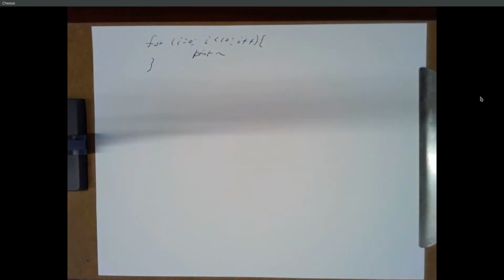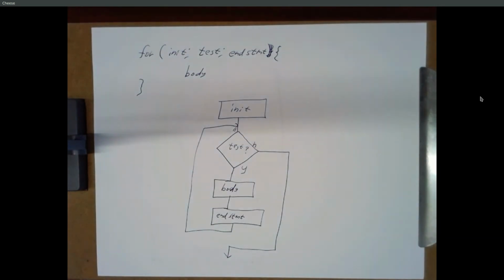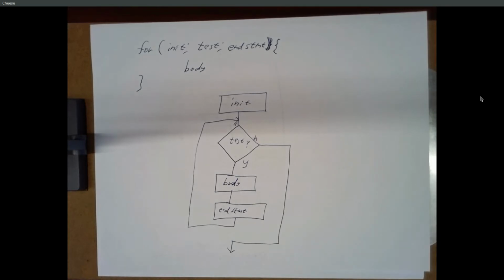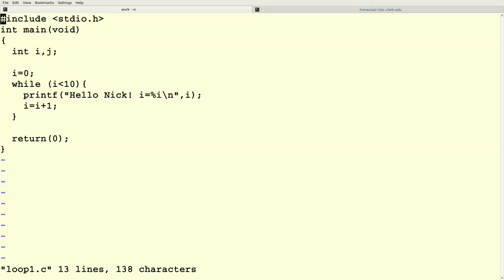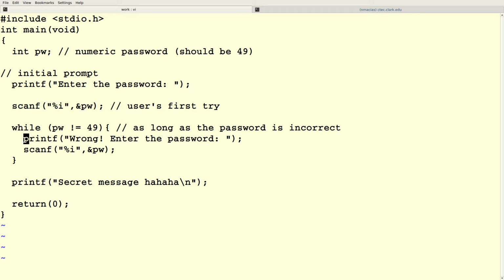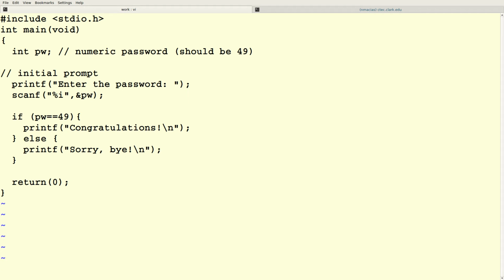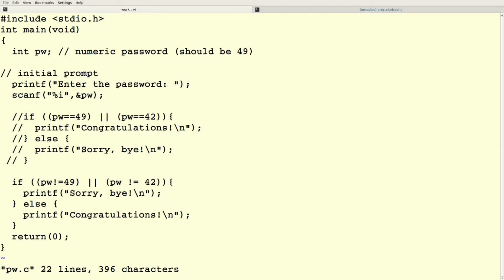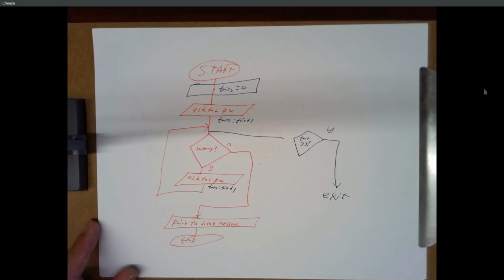CSE 121 20190718 Pt 3